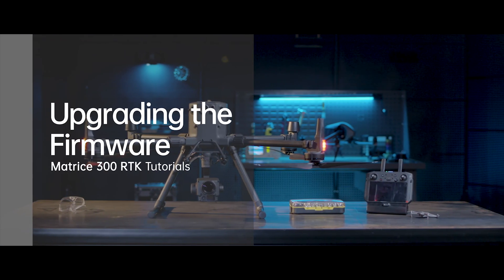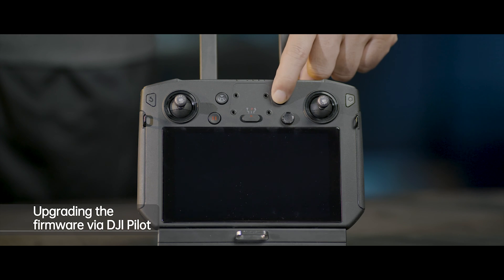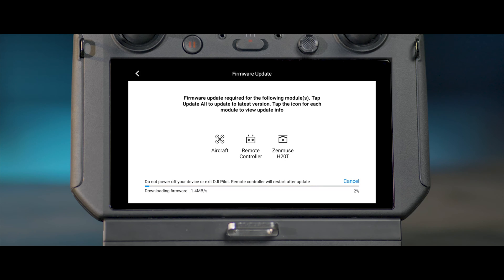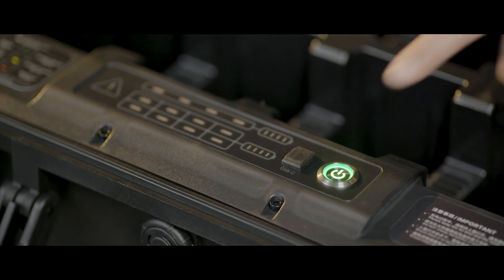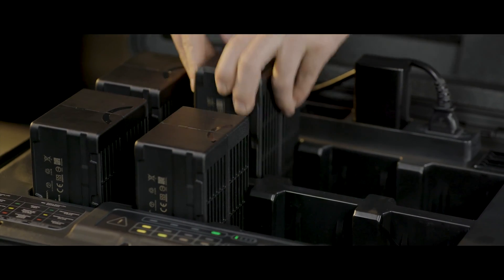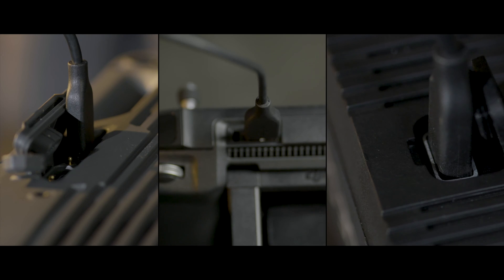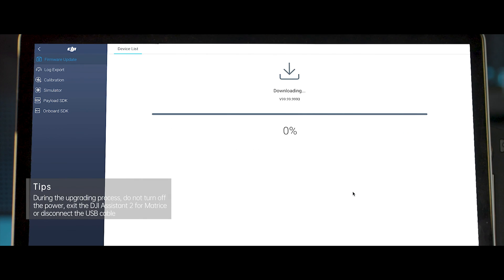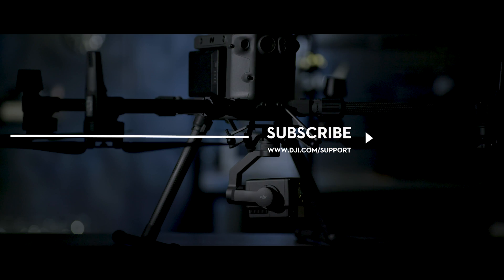M300 Tutorials - Upgrading Firmware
In this tutorial, we go over the firmware upgrade process for the M300 RTK, Remote Controller, Battery Station. and D-RTK 2 Mobile Station.